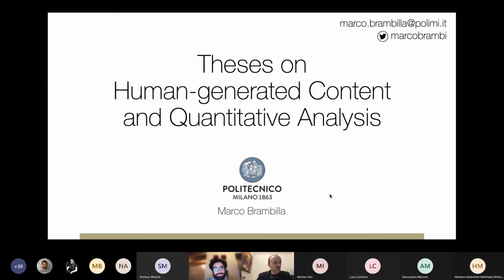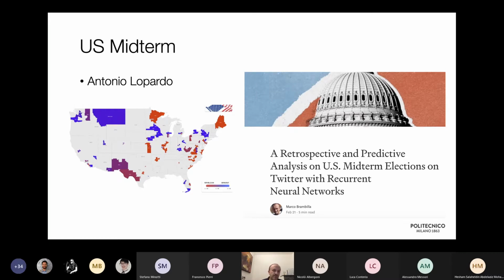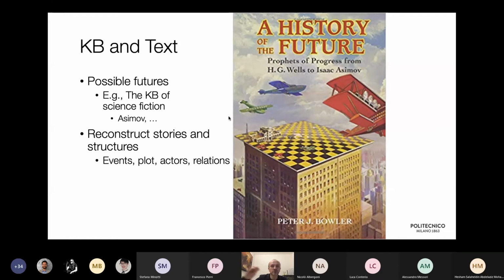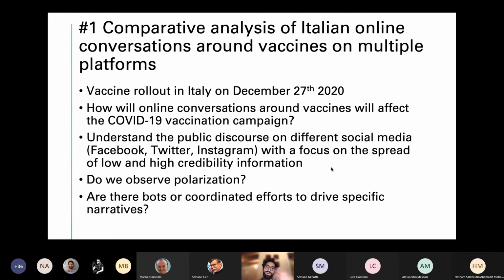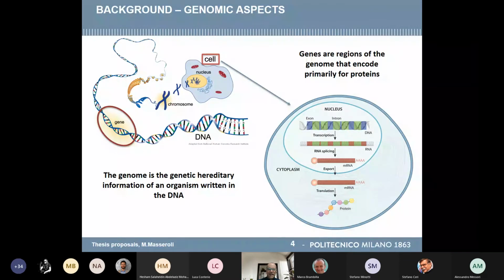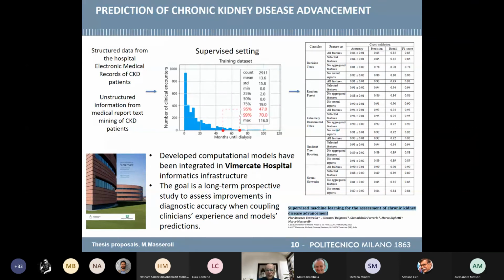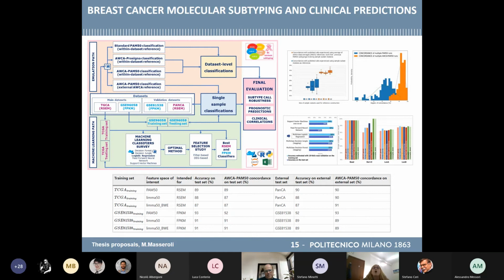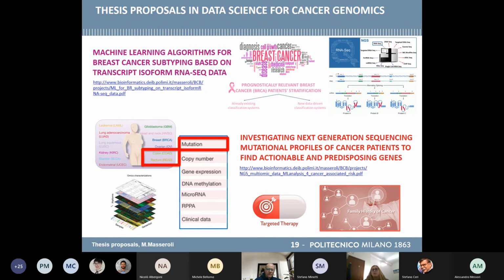Machine Learning and Data Science Thesis Proposal 24 February 2021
Hi everyone!
In this video you can find the thesis presentations in the field of data science and AI held during the PMDS event by:
1) Prof. Marco Brambilla
2)Dott. Francesco Pierri
3)Prof. Stefano Ceri

𝗔𝗕𝗢𝗨𝗧 𝗣𝗠𝗗𝗦
PoliMi Data Scientists (PMDS) is the Data Science association at Politecnico di Milano, officially established in 2019.